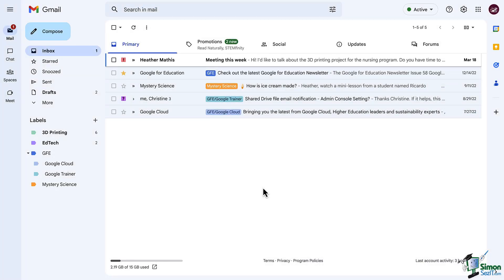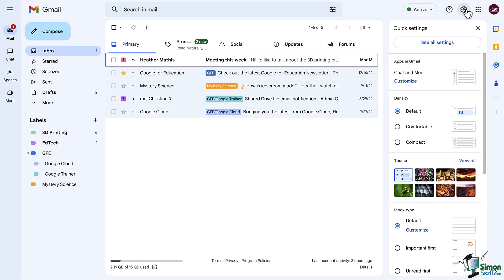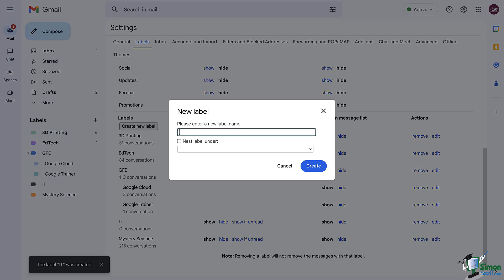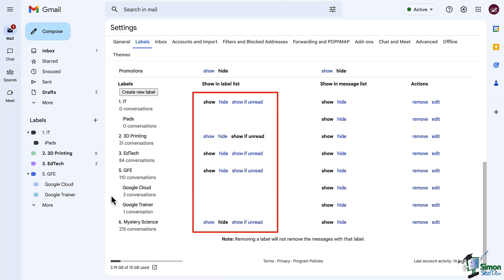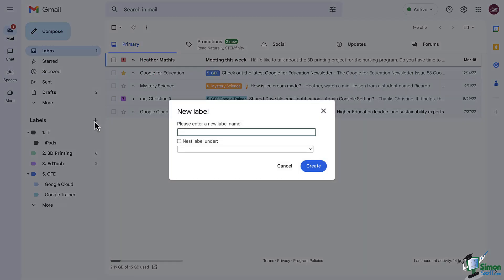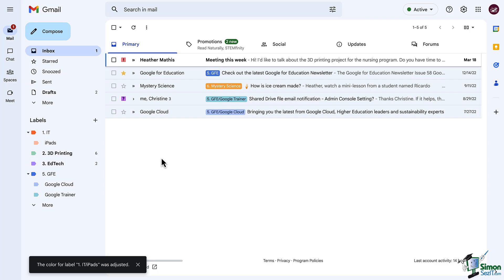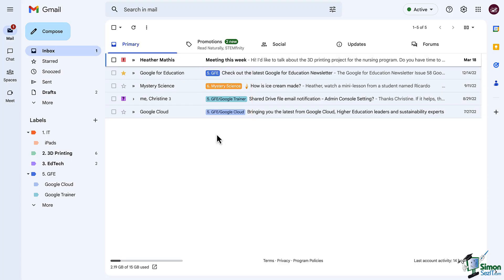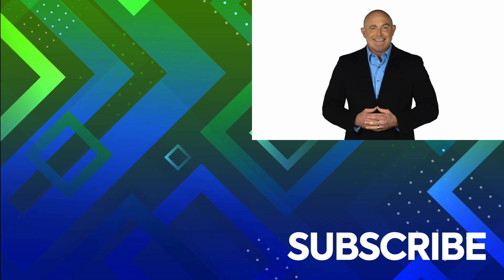How to Create and Use Labels in Gmail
In this tutorial, you'll learn how to create and apply labels in Gmail to organize your inbox more effectively. Discover how to color-code, nest, and automate labels to sort emails by topic, sender, or priority. This session is ideal for users who want to streamline their email management and improve daily workflow.